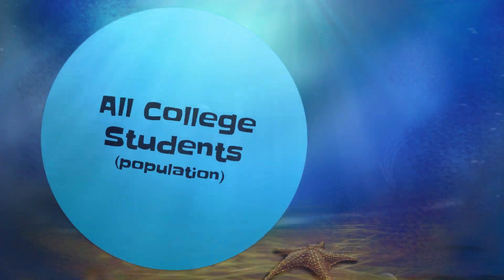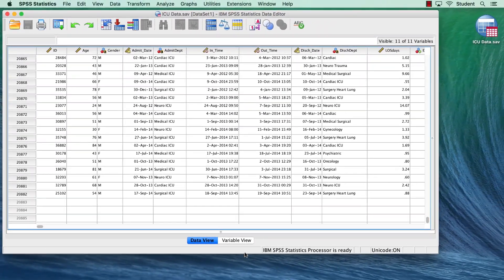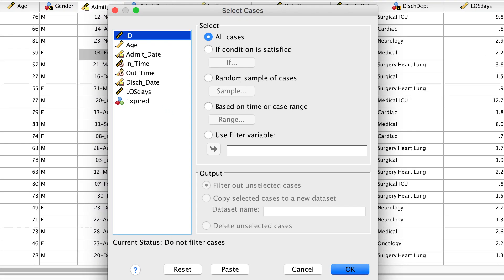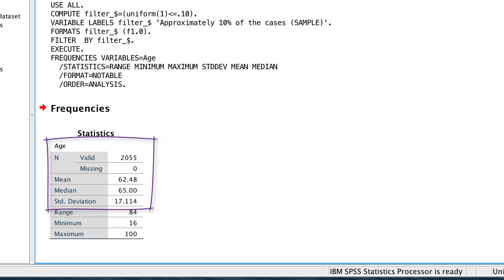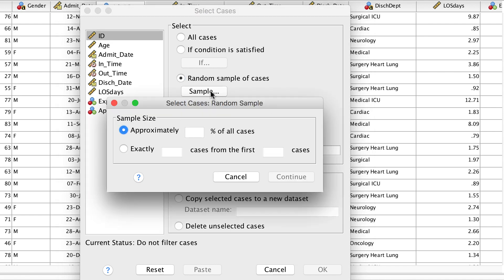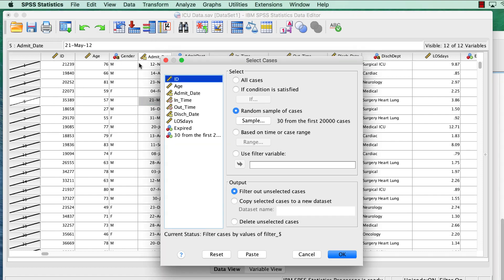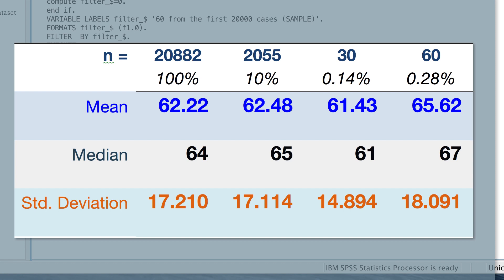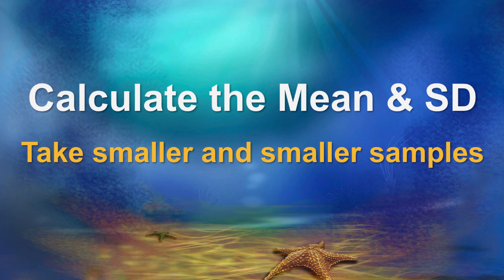Randomly Select a Sample from a Population in SPSS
This is the first of two videos about random sampling. We use a dataset of 20,000+ cases as a population, then select smaller and smaller random samples. You will learn the skills of randomly selecting data using SPSS, plus gain an understanding of how small a sample can be and still represent its population…as long as it is randomly chosen.
  This video includes a classroom application for students to practice the skills of random selection in SPSS and experiment with various sized samples.

This video teaches the following commands and techniques:
Random sampling
Estimating a population